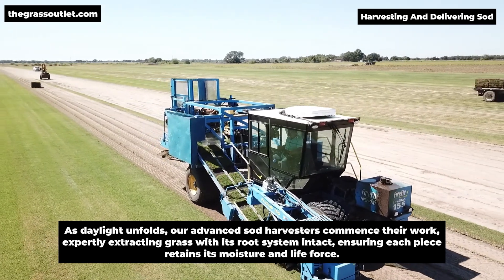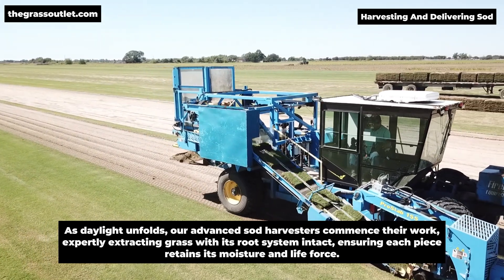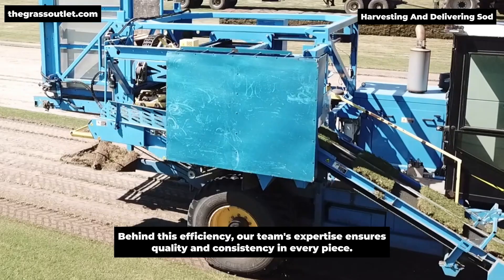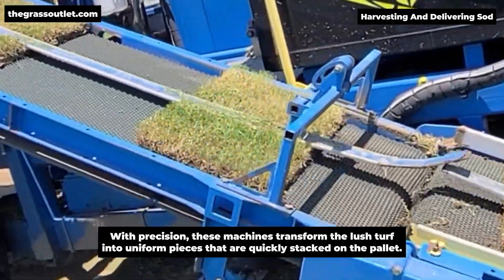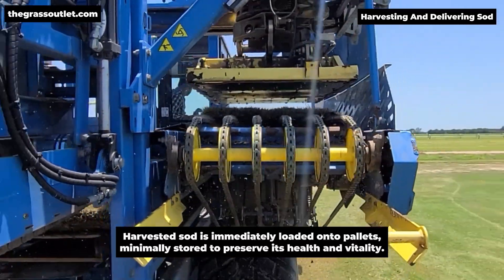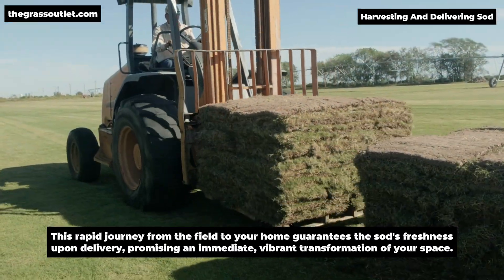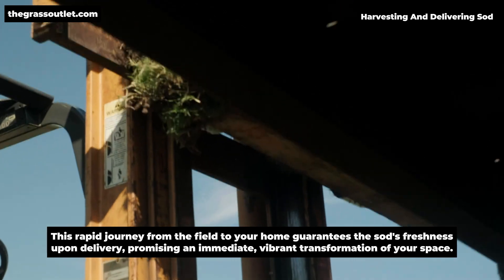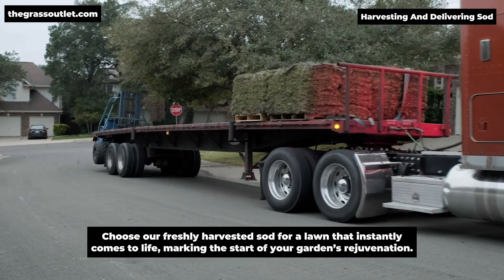Harvesting fresh sod, delivered to your address the same day | The Grass Outlet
Ever wonder how the grass that grows on our fields gets to your door? Well, the first step in the process is sod harvesting.

When you order turf grass, we send a harvesting team that cuts it and stacks it onto pallets. The actual cutting is done using a sod harvester attached to a tractor. The harvester has two blades. The first cut is at an angle into the ground to lift the sod out of the dirt - the second cuts straight up and down at intervals, separating grass slabs.

The cut grass travels up a conveyor belt where two operators stand on a platform and stack the grass slabs onto a pallet. An operator in front drives the tractor and keeps the harvester from drifting off course.

Once a pallet is full, it’s dropped onto the ground, and a new one is carried over to replace it. A forklift picks up and transports the entire pallet off the field. Pallets are then loaded onto semi-trucks, which travel all over Texas, delivering grass to families and business owners.